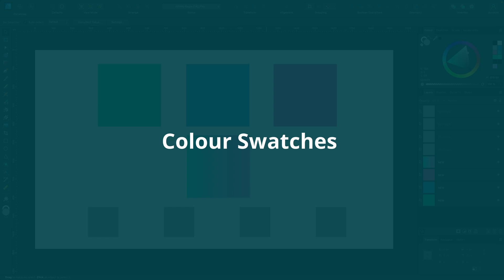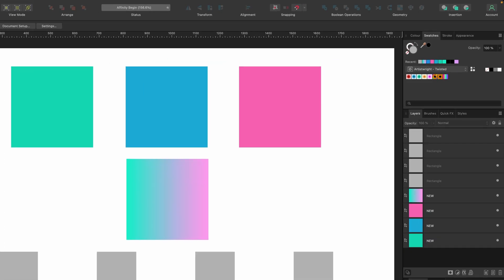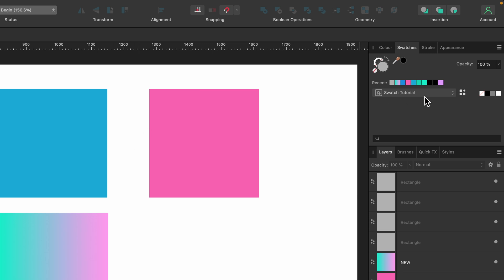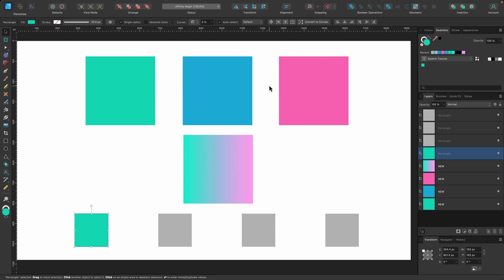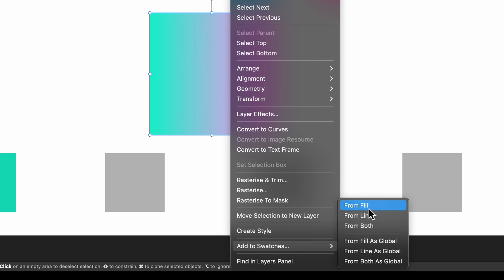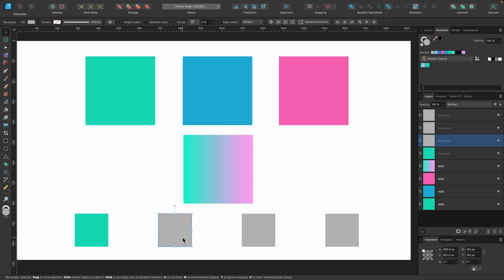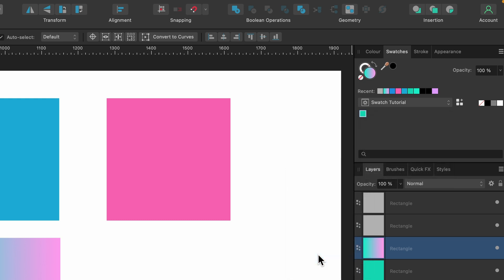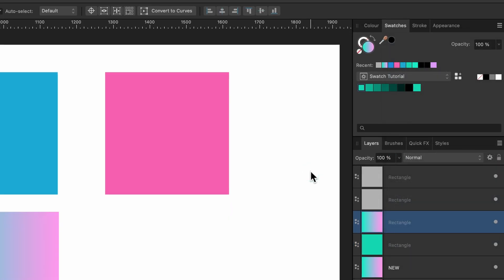Affinity Designer Tutorial: How to Create a Colour Swatch (Palette)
Hello Designers! In this Affinity Designer tutorial you will learn how to create a colour swatch palette. You do this by using the Swatches panel. This can speed up your workflow and make it easier & faster to colour your design with colours pre selected colours.

Cmd = Ctrl
Option = ALT